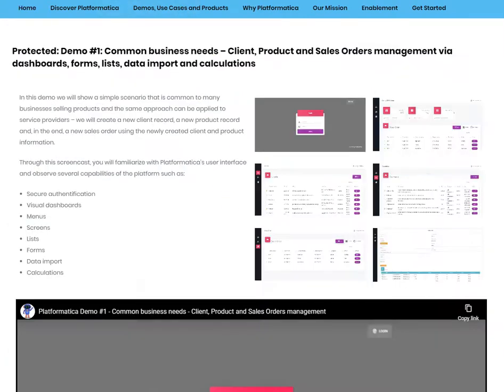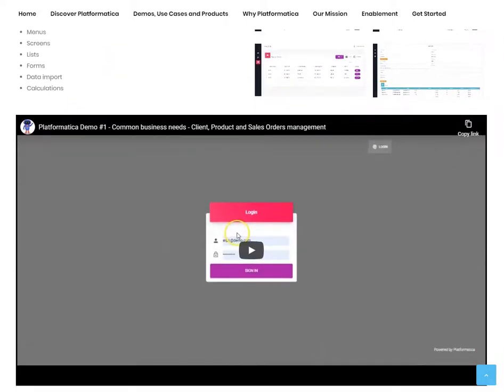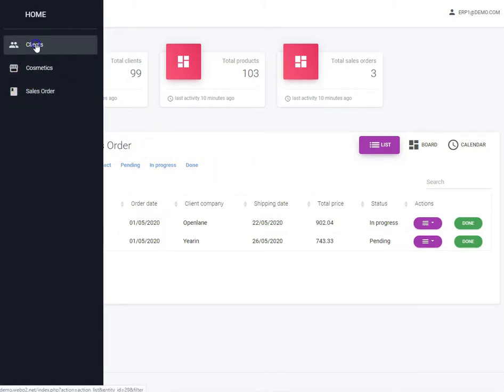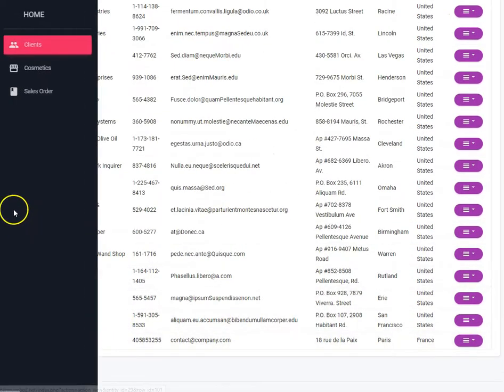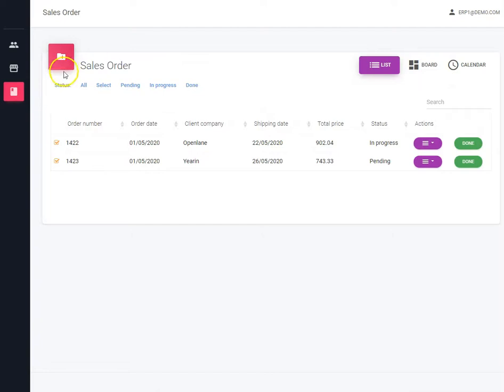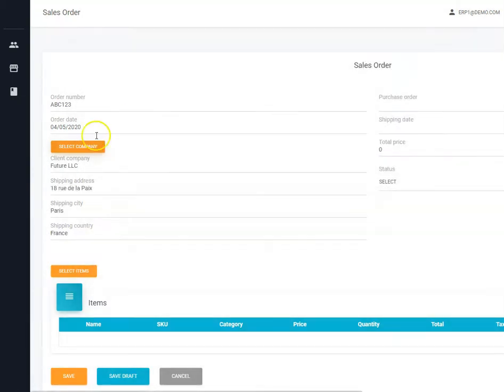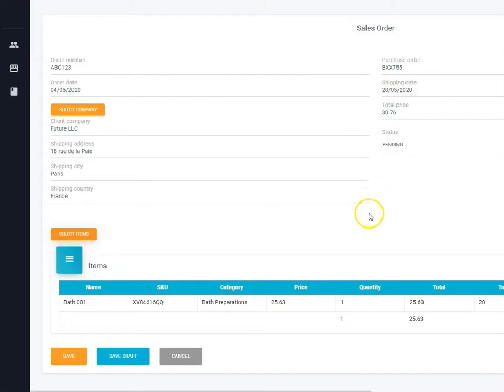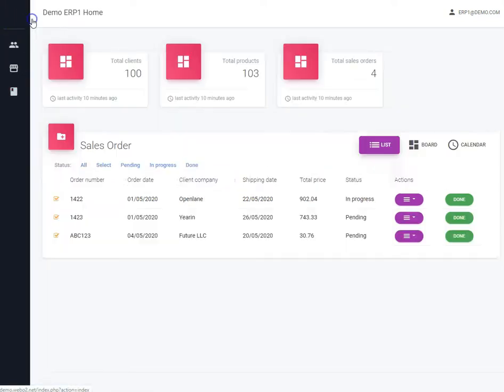Platformatica Demo #1 - Common business needs - Client, Product and Sales Orders management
In this demo we will show a simple scenario that is common to many businesses selling products and the same approach can be applied to service providers - we will create a new client record, a new product record and, in the end, a new sales order using the newly created client and product information.

Through this screencast, you will familiarize with Platformatica’s user interface and observe several capabilities of the platform such as:

Secure authentification
Visual dashboards
Menus
Screens
Lists
Forms
Data import
Calculations